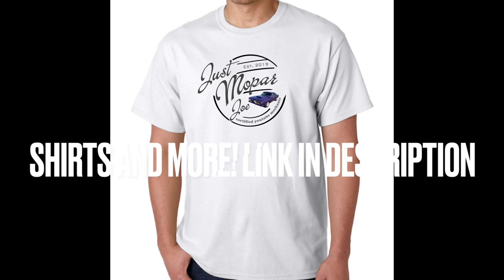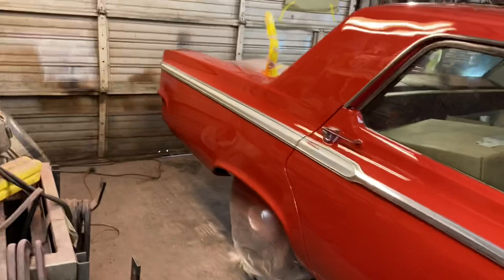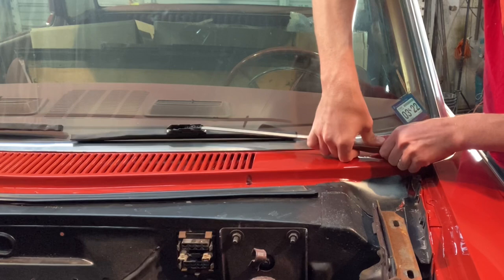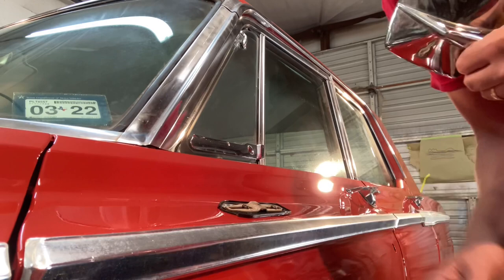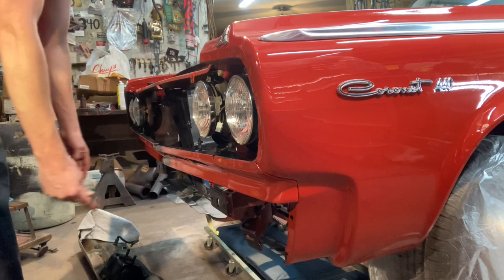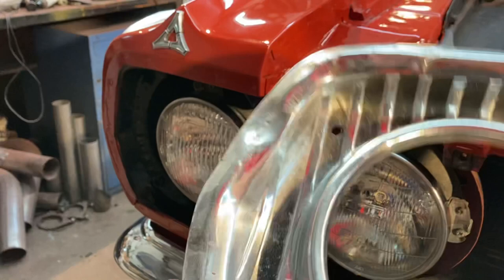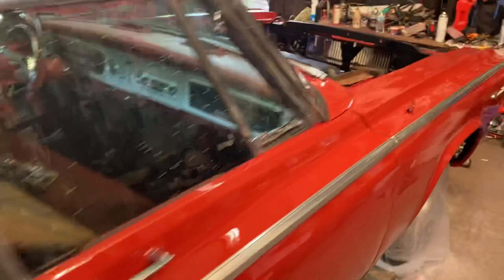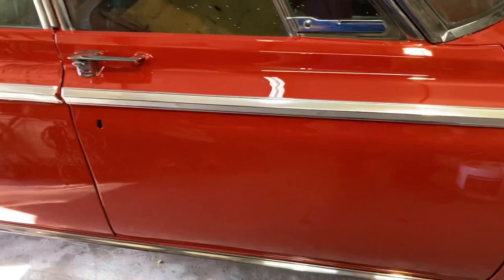65 Coronet: Finally Looks Like a Car Again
After paint and body work on the 65 Coronet, ultimate getaway car, I finally get to piece it back together to look like a completed car again. Lots of small details and assembly that should benefit anyone working or planning their own project.

Shirts and More!